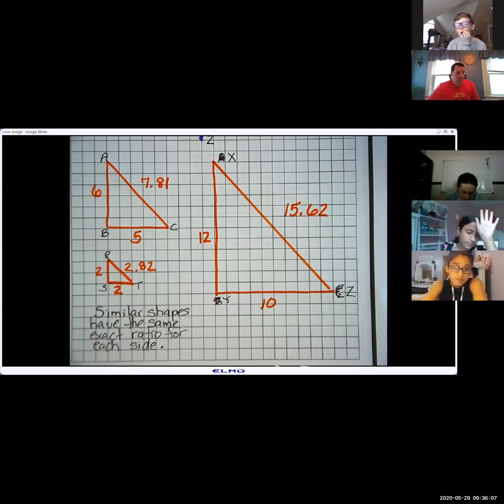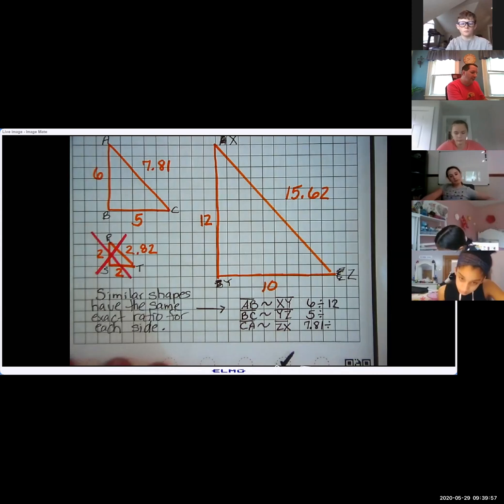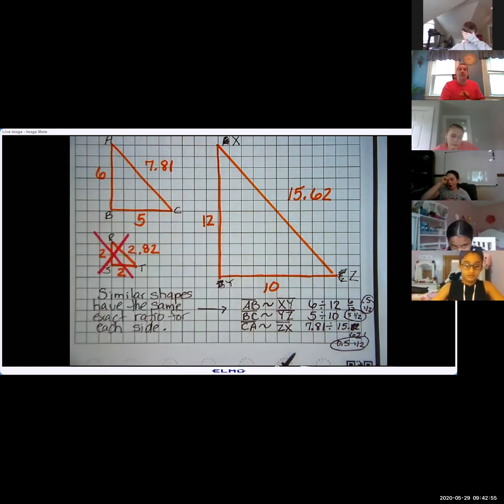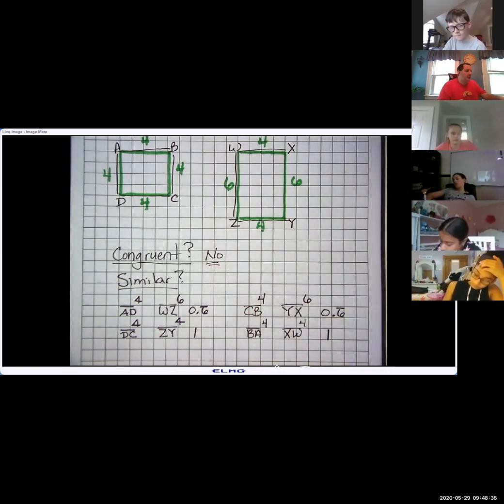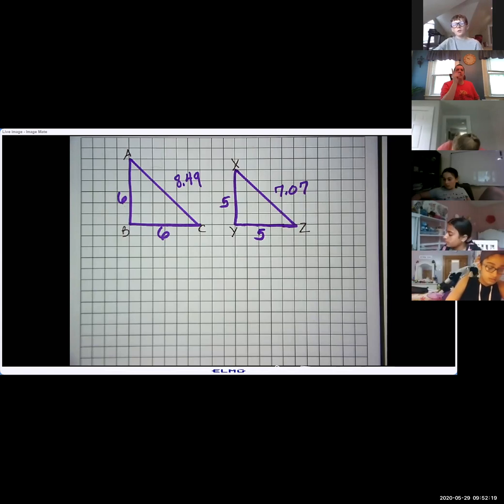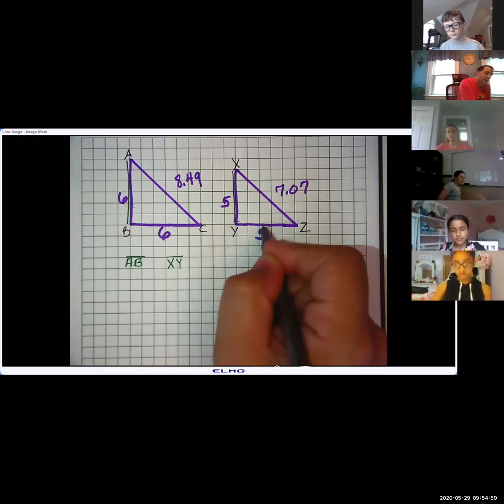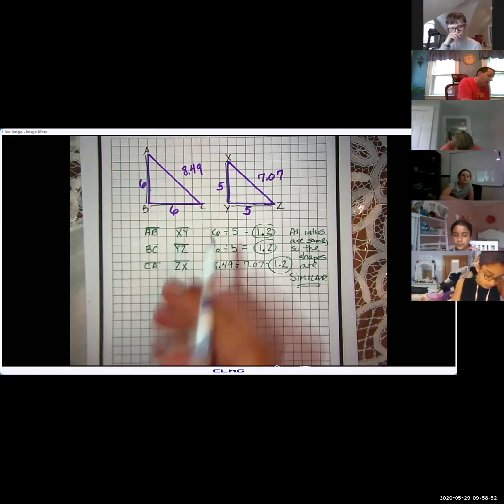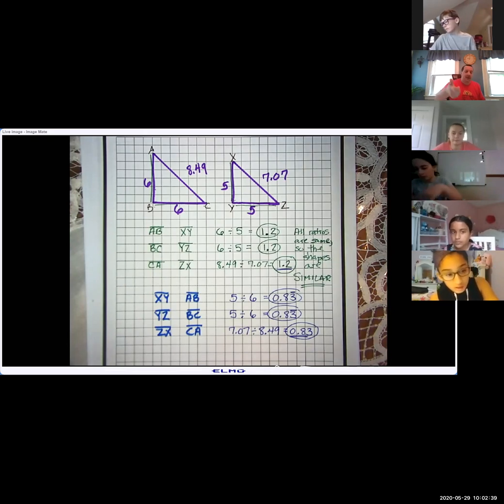Math Chapter 10 Lesson 04 part 2